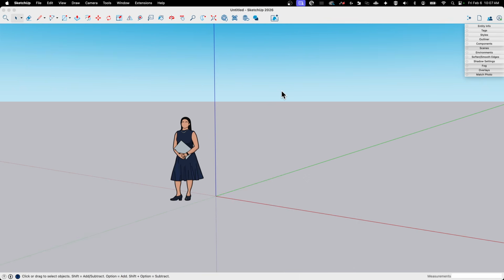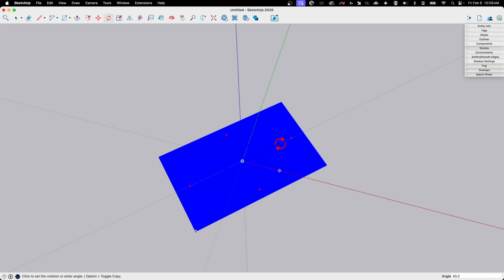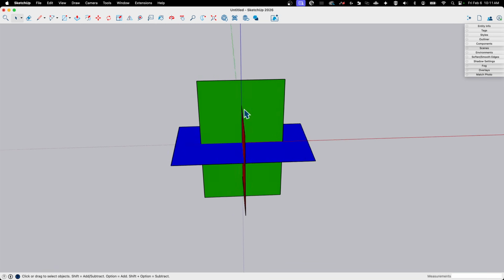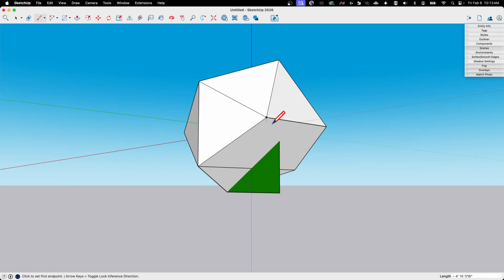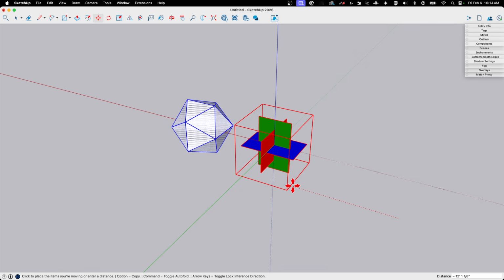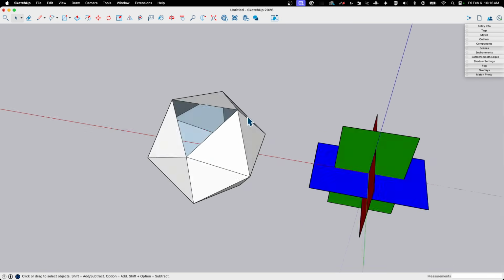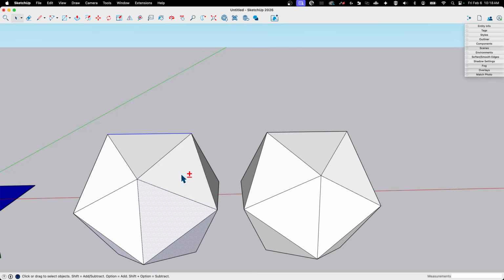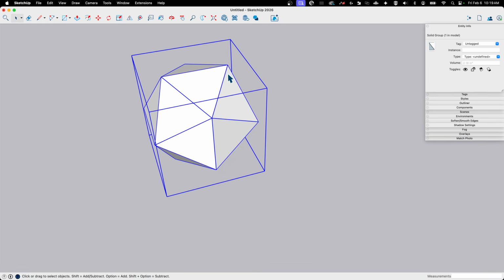The Golden Ratio Secret to Perfect Polyhedra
You might have asked for it, so here you go! Let's get geometrical! Aaron is ready to flex his geometry skills and show you how to use the rectangle tool to model a 20-sided 3D shape!